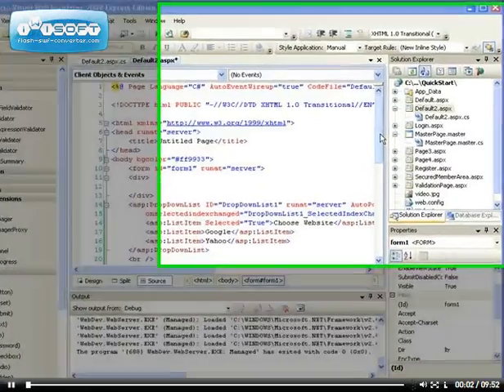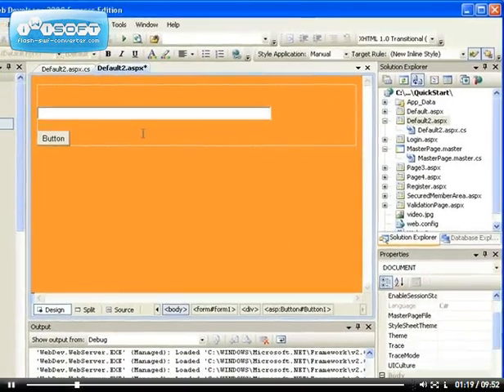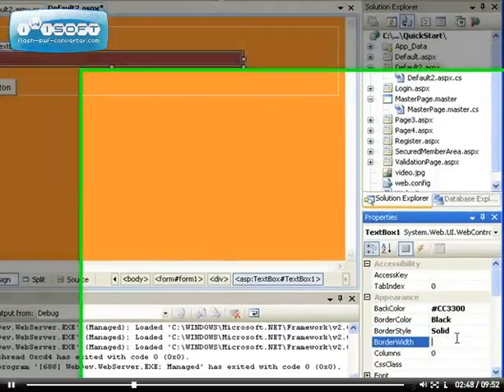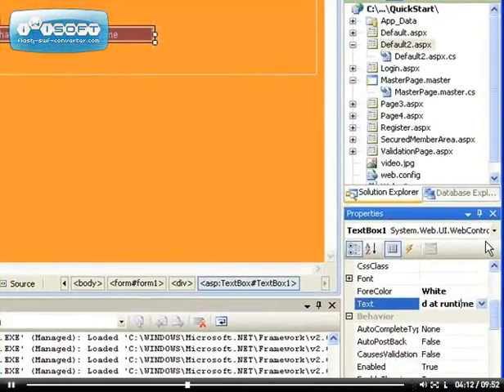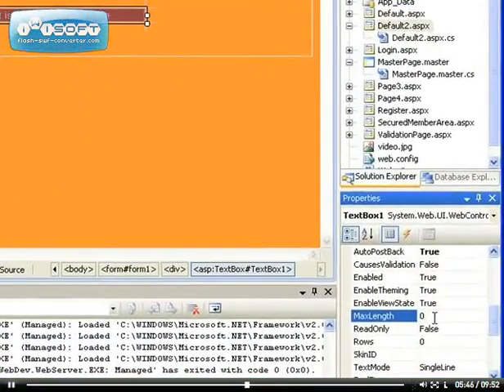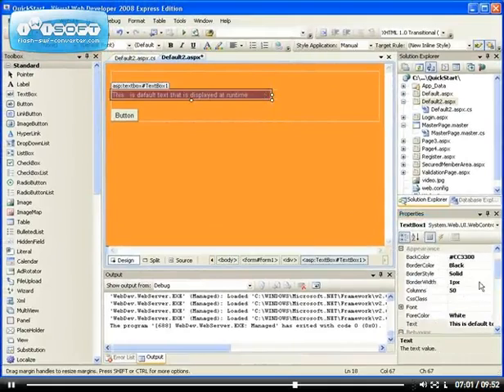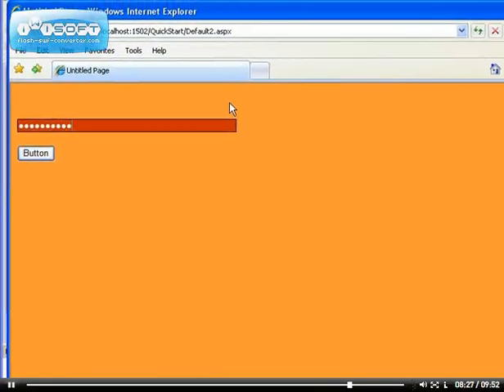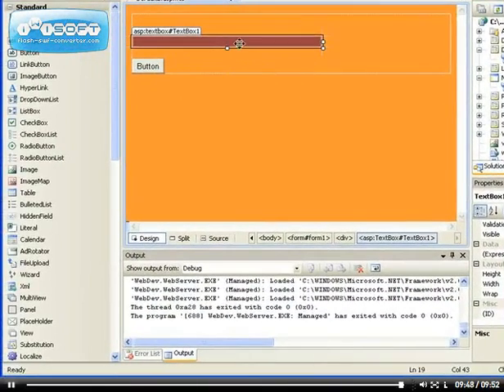33 - ASP.NET TextBox Control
asp.net textbox control